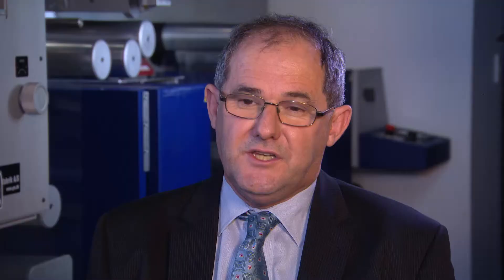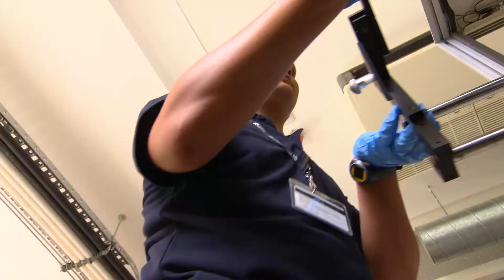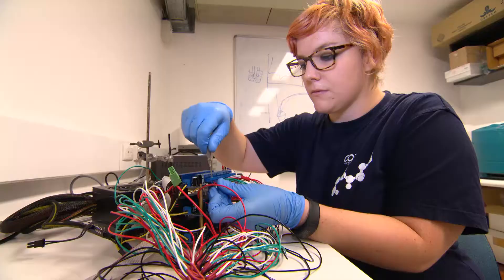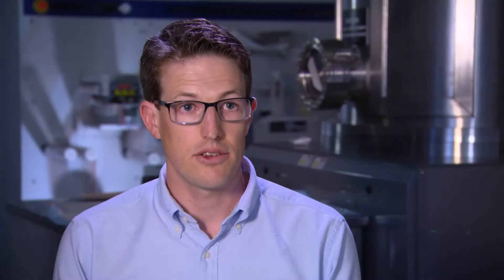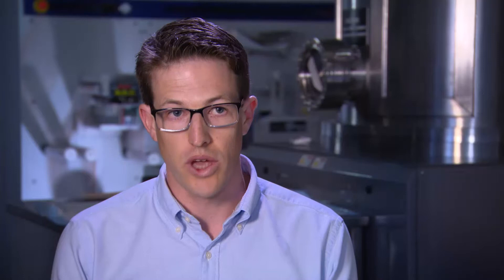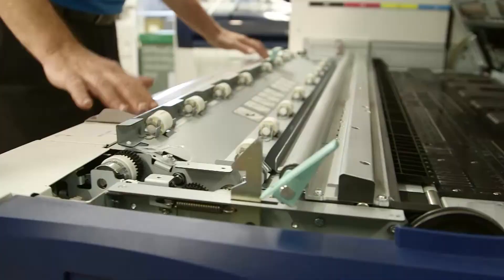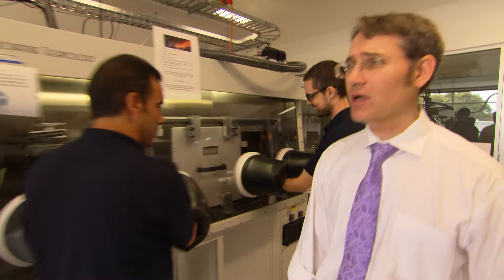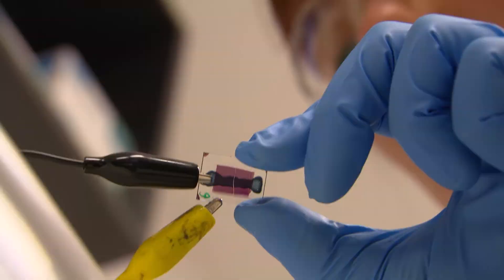Centre for Organic Electronics- University of Newcastle, Australia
The Centre for Organic Electronics (COE) is a Priority Research Centre at the University of Newcastle. Here, the primary focus is on the development of new electronic devices at the intersection between semiconductors and plastics with three main research themes in organic photovoltaics, sensors for organic transistors and organic, photonic materials.

This technology provides opportunities for the development of new products and industries focused on the manufacture of printed   electronic goods. Because of this approach, the COE has established key R&D relationships with local and international companies with the goal of developing commercial sensors and devices.

newcastle.edu.au/research-and-innovation/centre/coe